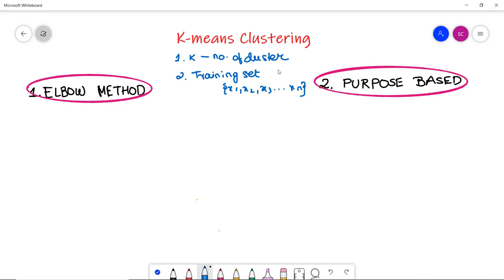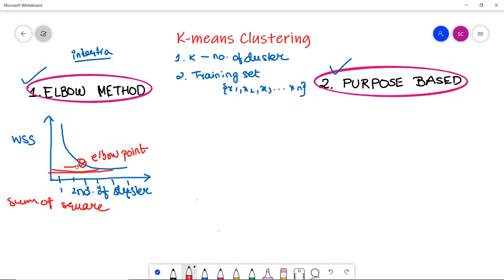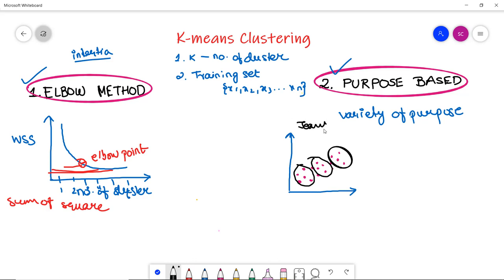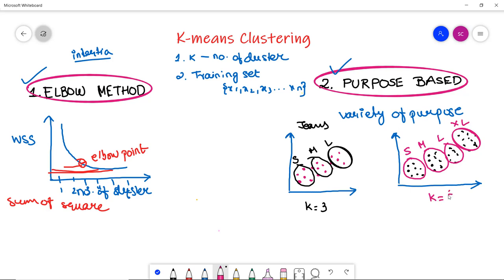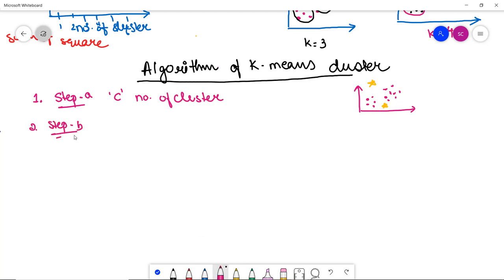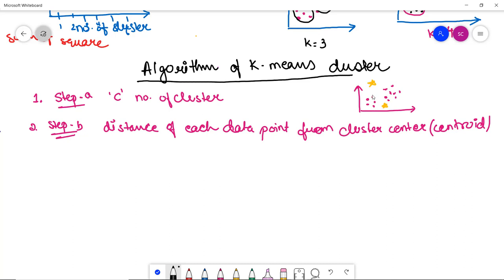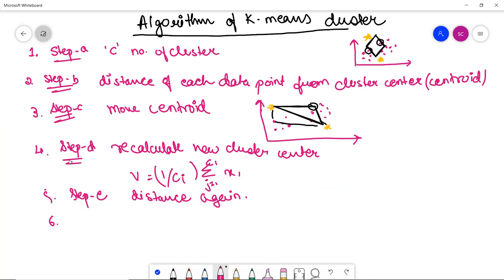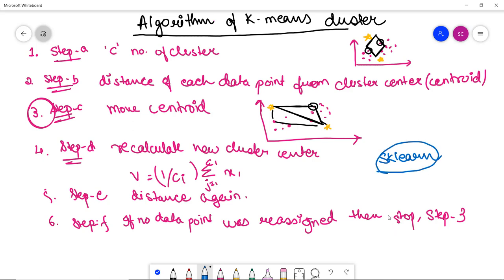K-means Clustering Algorithm | K-means clustering in Machine Learning | Goeduhub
K-means Clustering Algorithm Steps